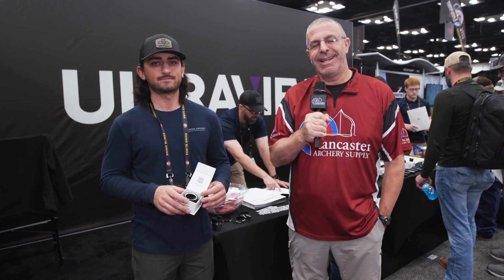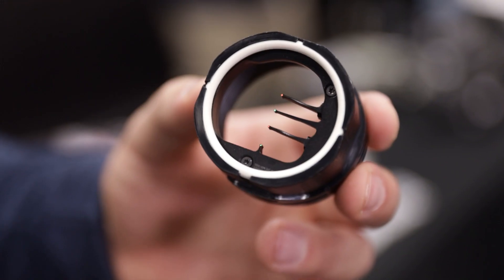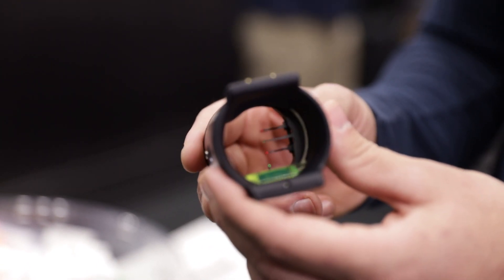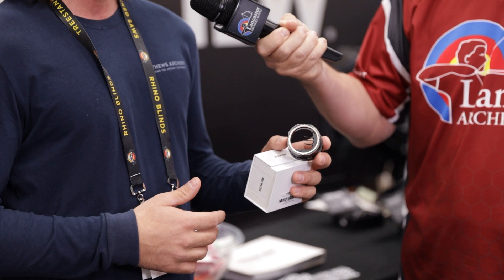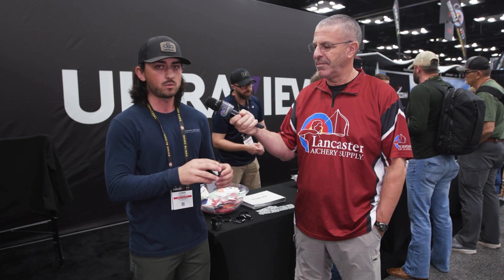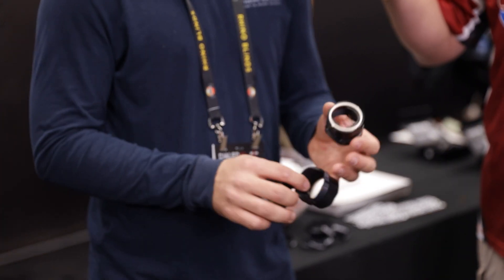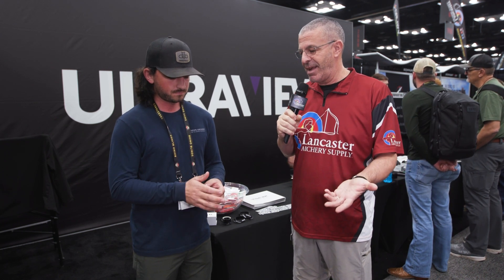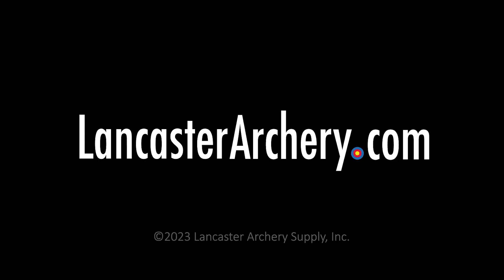2023 ATA SHOW | Ultraview 3 Pin Scope Insert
Chris Bee runs through the new scope insert from UV that brings 3 pins AND a bonus pin to the already incredible UV platform.